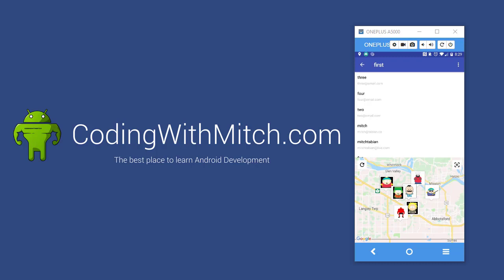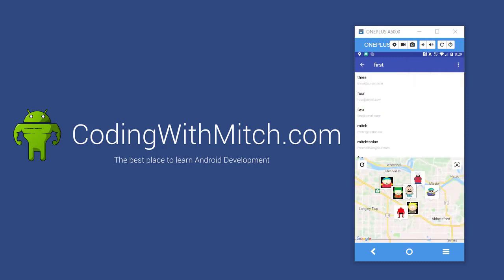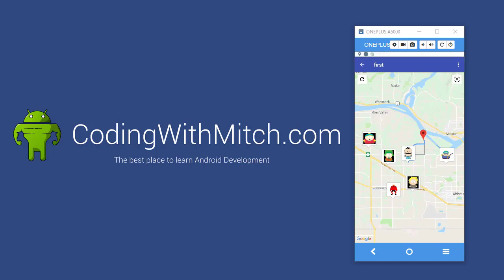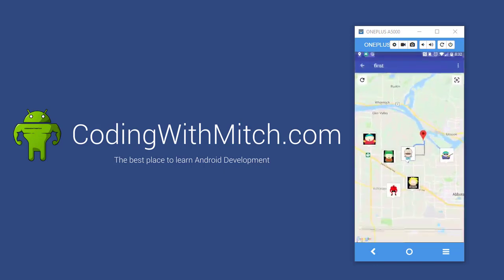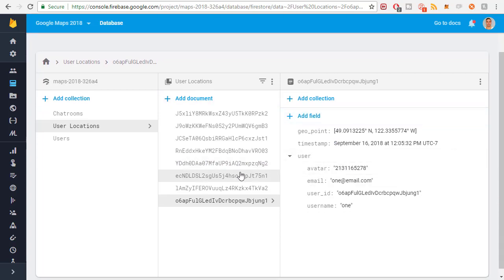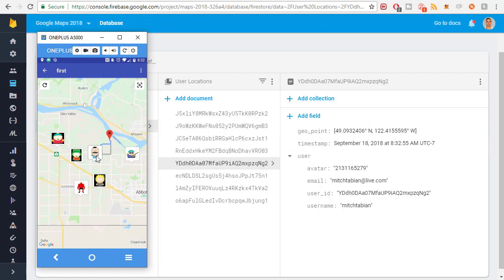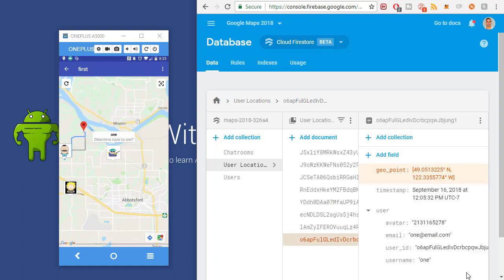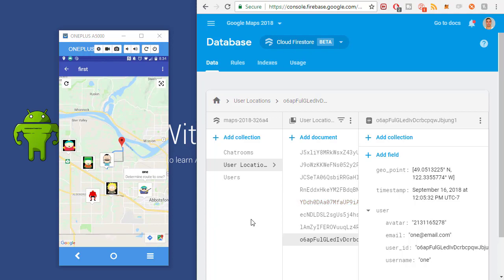Google Maps and Google Directions Introduction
Introduction to the Google Maps and Directions API course.

Some of the things you'll learn:

-Everything involved in enabling the google maps sdk and google directions API in your android projects.
-Getting GPS coordinates of users and saving them in a database.
-How to use a MapView object to display a Google Map
-Animating and moving the camera view
-Setting view bounds
-Building a thread that retrieves gps coordinates from a database
-Building a service that inserts gps coordinates into a database
-Show a notification in the system tray while it’s using GPS
-Build a runnable that retrieves the gps coordinates of all users in a chatroom every 4 seconds. Those GPS coordinates are retrieved from the database.
-Creating custom map markers (known as clusters)
Retrieving distance and travel time information using the Google Directions API
-Calculating different possible routes.
-Adding polylines to a google map